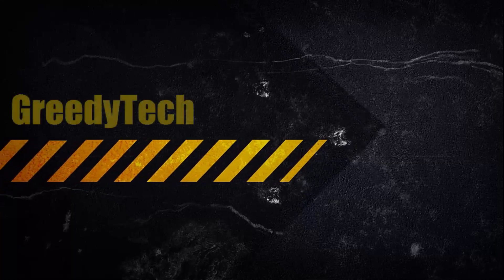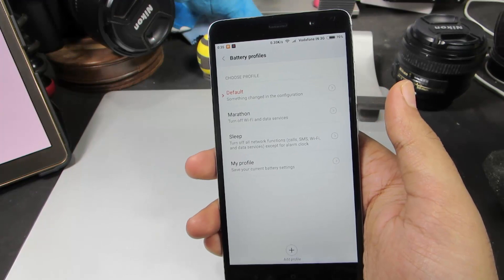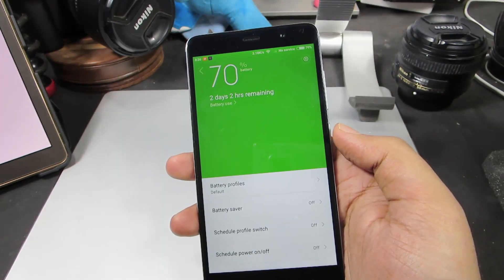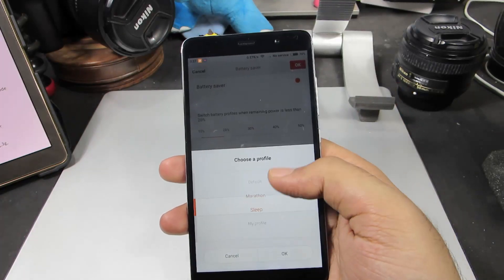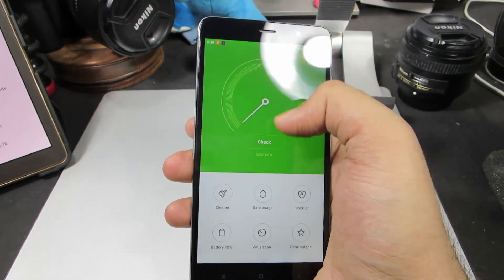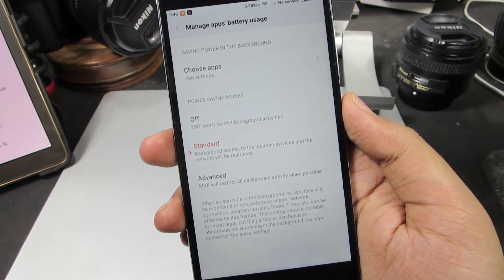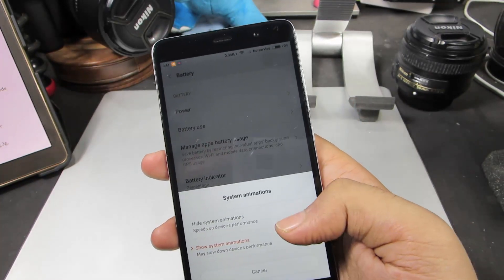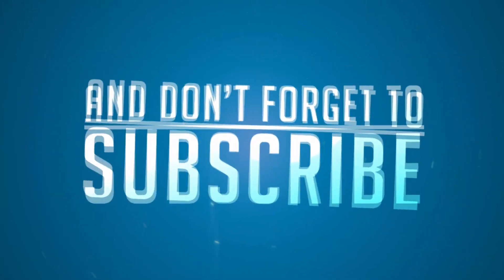How to Improve Battery Life on Xiaomi Redmi Note 3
Outro video made by officialmotions